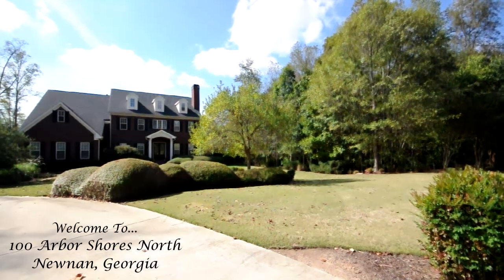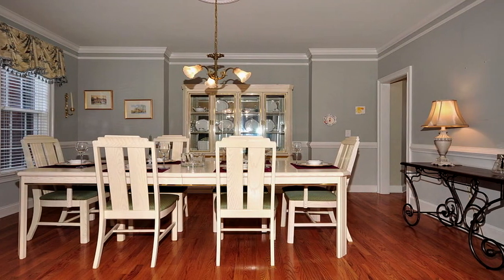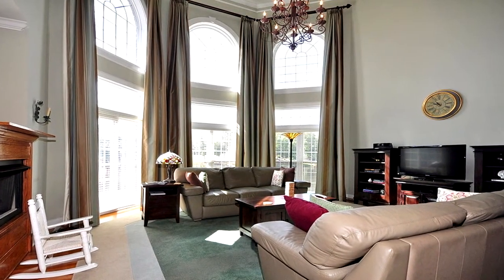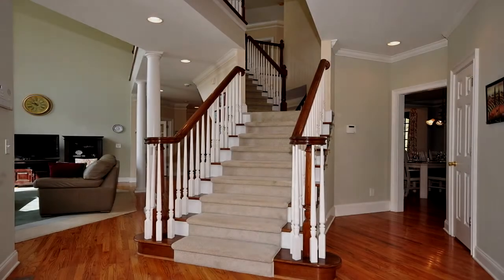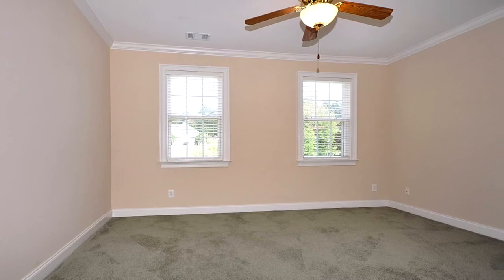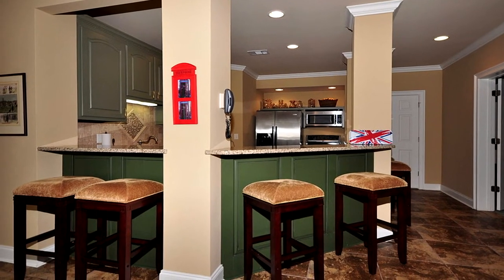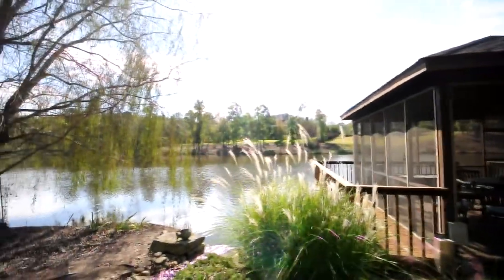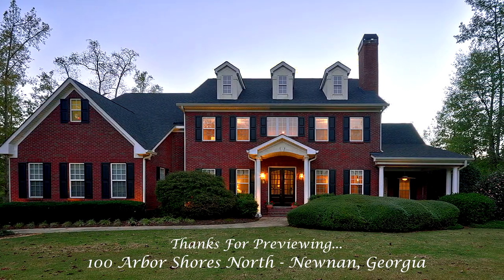100 Arbor Shores North - Newnan, Georgia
LAKEFRONT PARADISE!  Executive 4 sided brick home, located on private lake with screened gazebo, waterfalls, and panoramic views.  This impeccable home boasts a story foyer, separate living room w/fireplace, large dining room for entertaining, 2 story great room w/wall of windows and 2 sided fireplace.  Music room w/private deck and patio, guest suite w/full bath.  Hardwoods throughout the main level.  Upstairs has 4 bedrooms to include the master suite w/large sitting area, 2 full his and her baths and huge walk-in closet, dressing room.  Terrace Level has it all! An English Style Pub Bar, Media Room, Full Kitchen, Rec Room, Exercise Room, Office/Bedroom w/full bath.  Professional landscaped yard w/nightscape lighting, irrigation system, top rated schools!